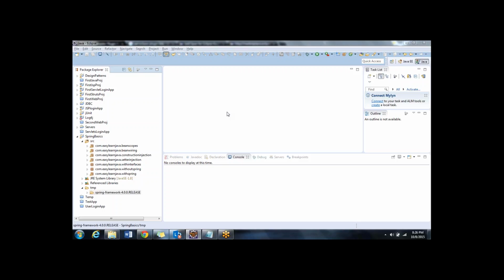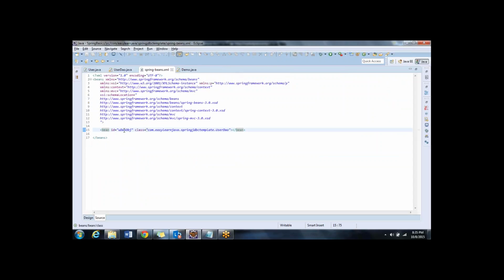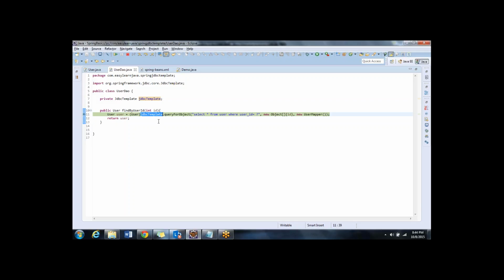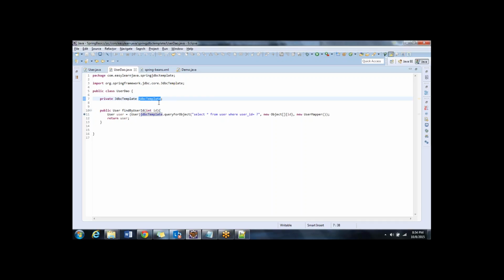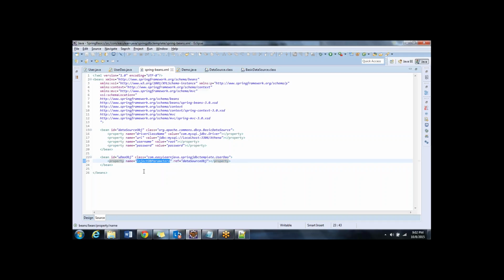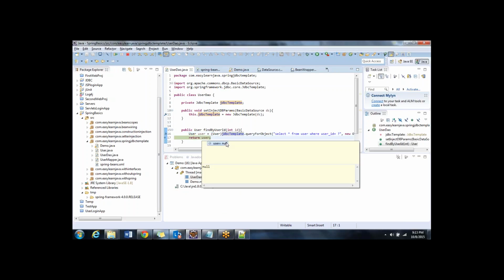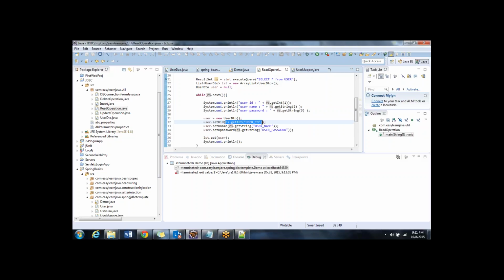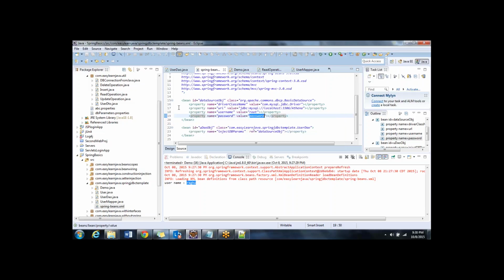29 Spring Part3